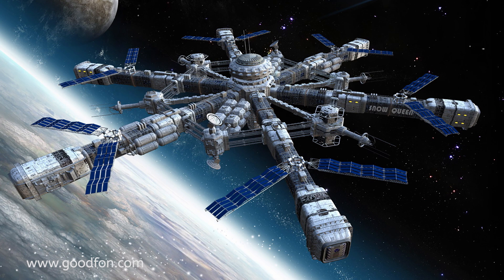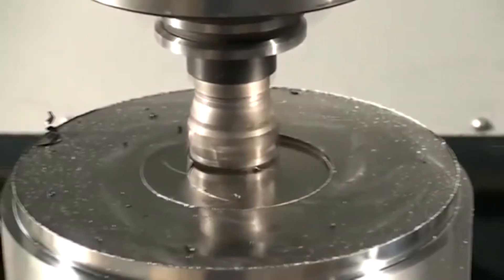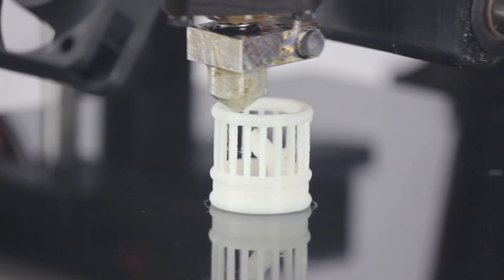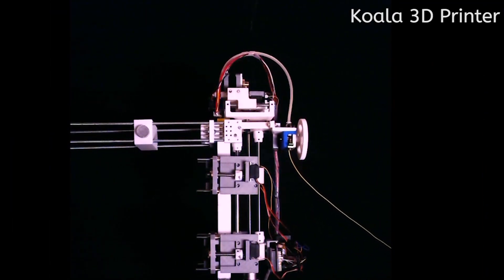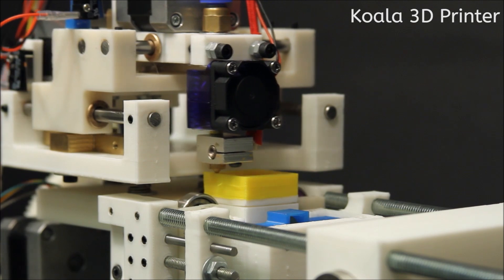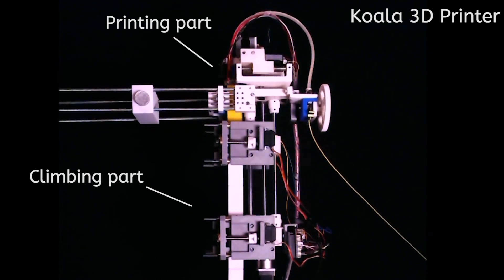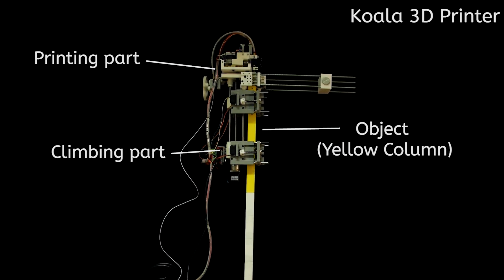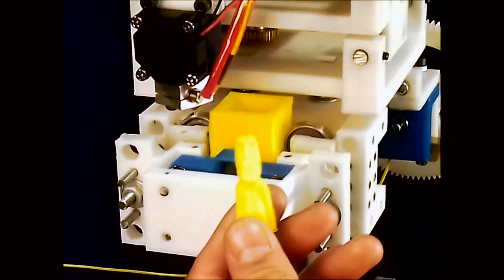Koala 3D Printer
What is the future of manufacturing ? "Koala", a z-∞ climbing 3D printer !!

Reference:
Vélez, M., Toala, E., & Zagal, J. C. (2020). Koala 3D: A continuous climbing 3D printer. Robotics and Computer-Integrated Manufacturing, 64, 101950.

CREDIT TO